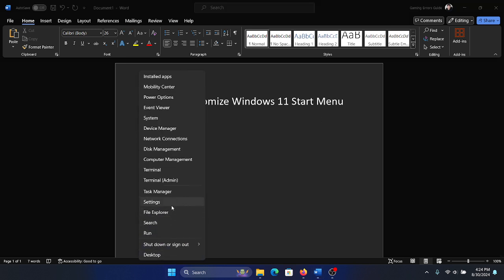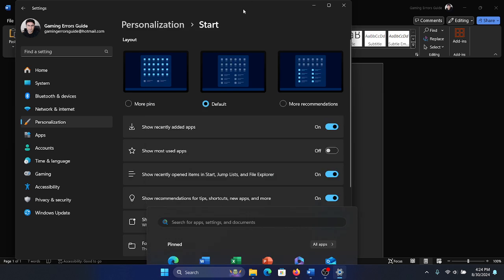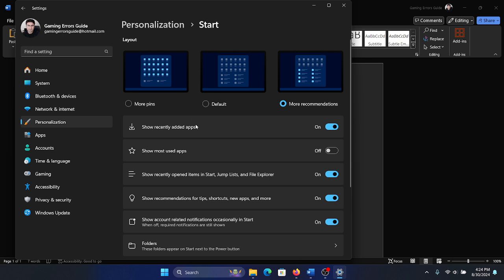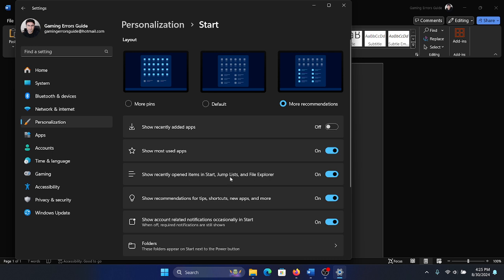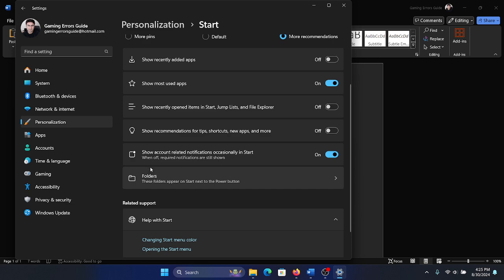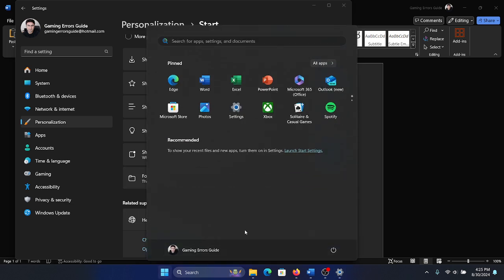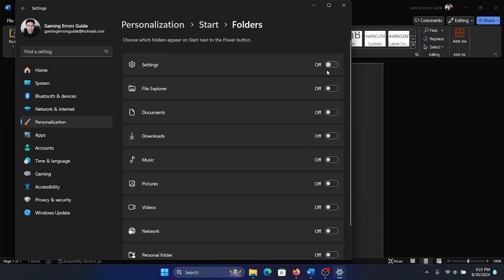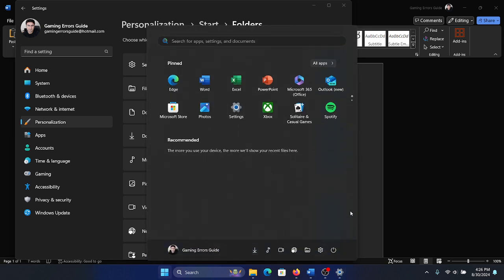How to Customize Windows 11 Start Menu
Video Title: How to Customize Windows 11 Start Menu

If you wish to customize Windows 11 Start Menu, then please watch this video.